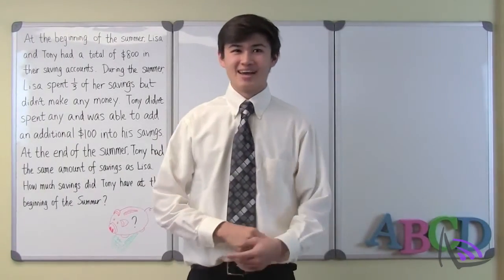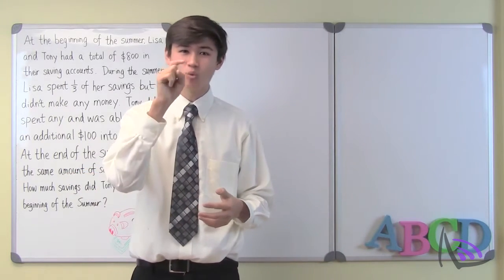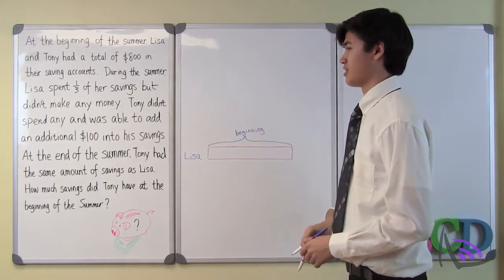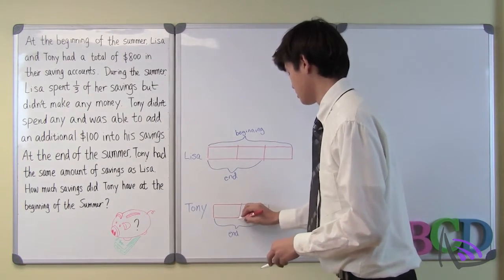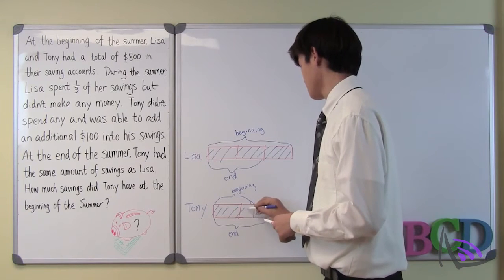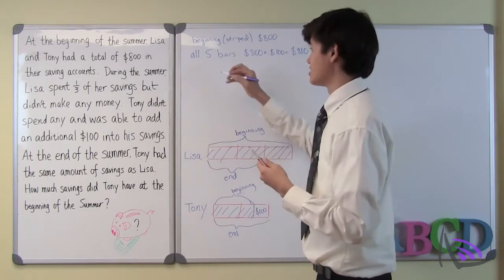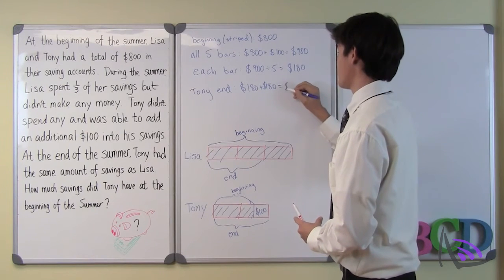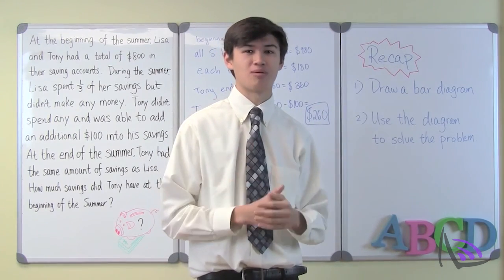Bar Diagram III - Noetic Math Contest Spring 2013 Gr 6 #19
Yang Kelty teaches how to use bar diagrams to solve a math problem. The problem used in the video is from the Noetic Learning Math Contest.